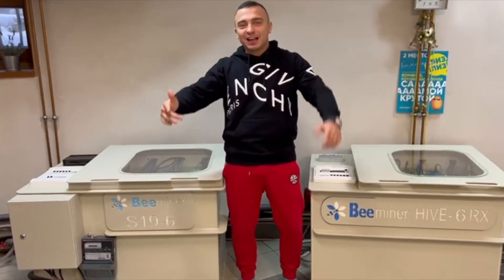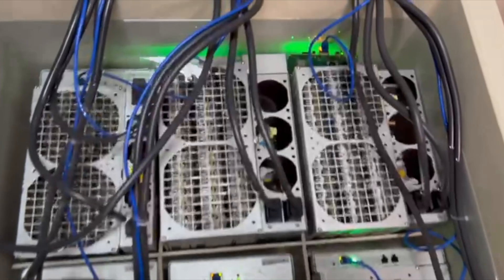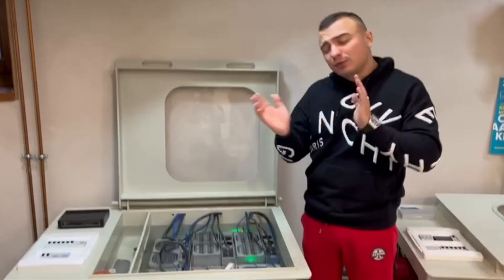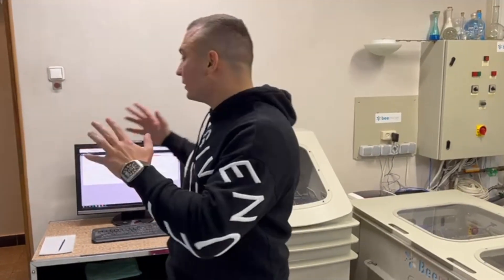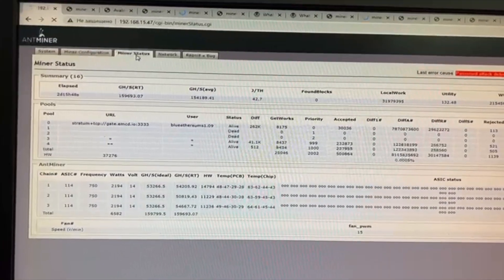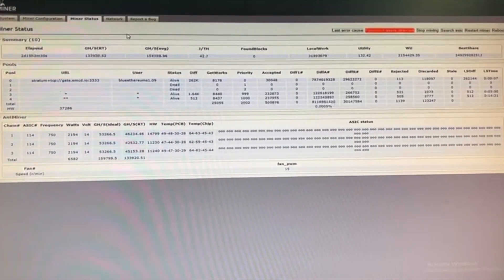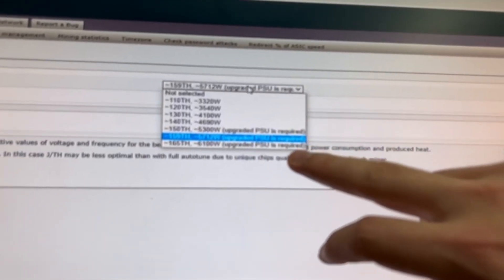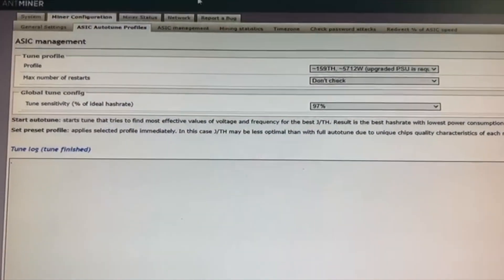Bitcoin Antminer S19 160TH/S overclocking firmware. Immersion cooling for crypto mining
Bitcoin mining. Overclocking firmware for Antminer S19, S19J, S19Pro, S19J Pro, T19. Overclock your miners up to 160 THS with a standard power supply unit.